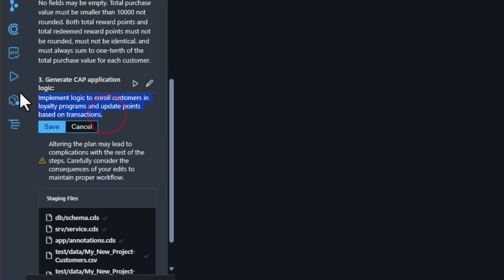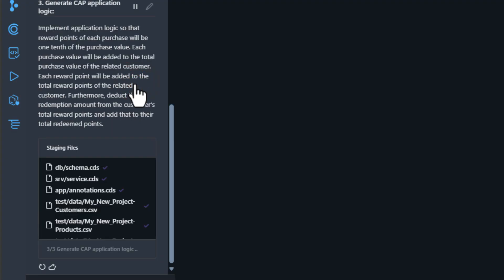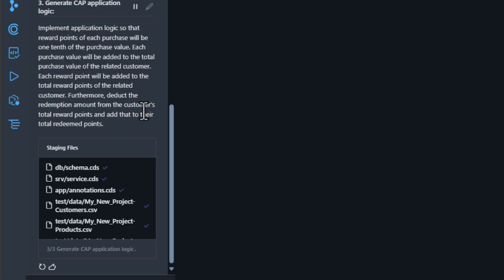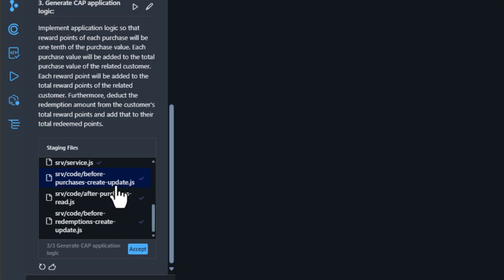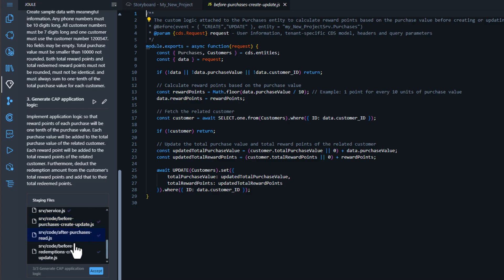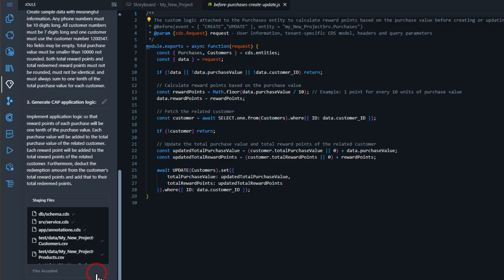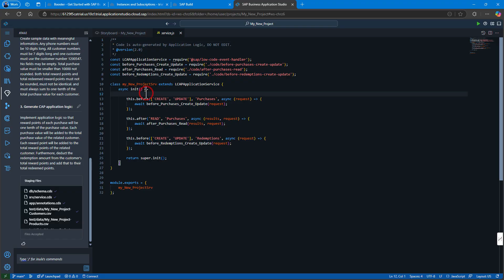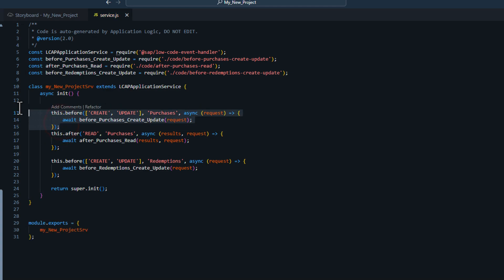Extend S/4HANA: Part 6 Generate CAP Application Logic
In this video series we’re going explore building a full stack application with the SAP Cloud Application Programming Model to extend SAP S/4HANA, with the help of Joule in SAP Build.

- [00:03]( Customizing Application Logic for Reward Points
  - Modified prompt to include specific requirements for reward points calculation: one-tenth of purchase value, updating customer totals, and handling redemption
  - Generated code follows modular organization with separate files for different functional phases
  - Developers maintain control through the Accept button and can further refine code using features like refactor and add comment

To set up SAP Build in your subaccount, follow the instructions

To create a project from the Lobby, use this tutorial